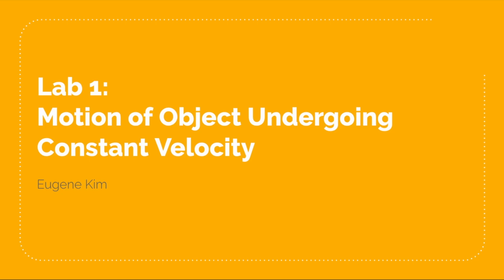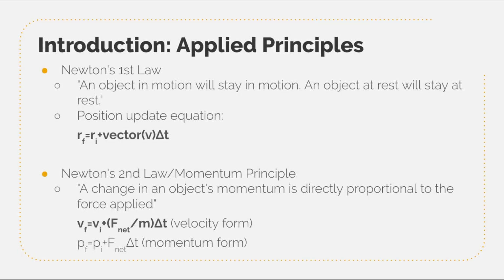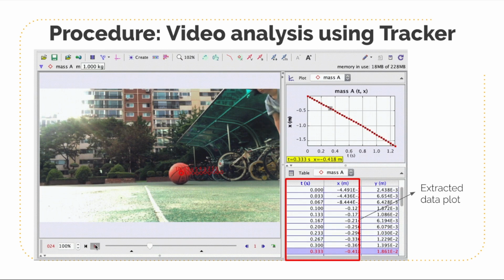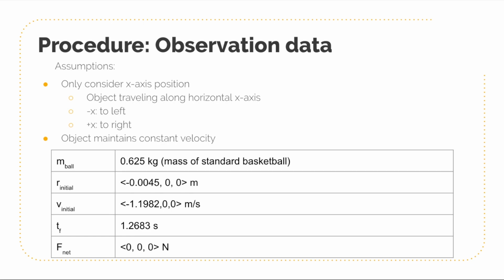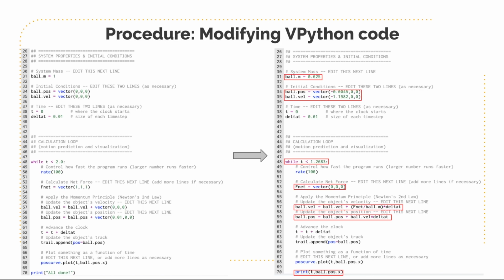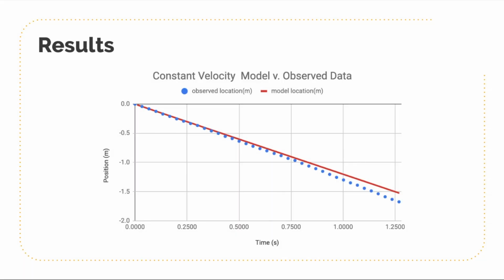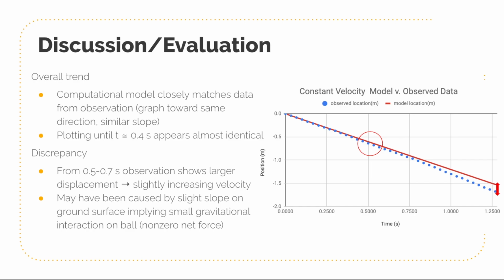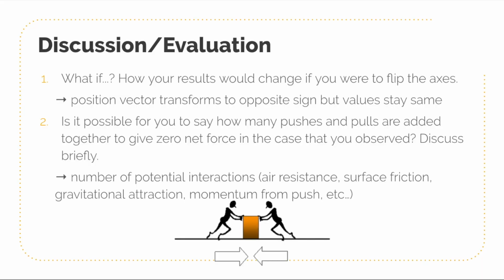Kim E PHYS 2211 Lab1 final video report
Summer 2019 PHYS 2211 Lab 1 video report: motion of object undergoing constant velocity